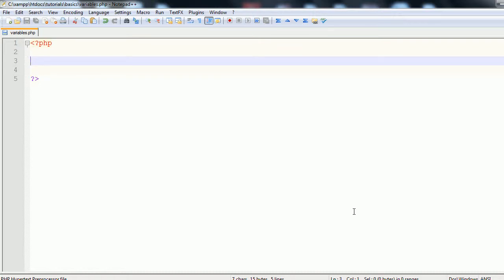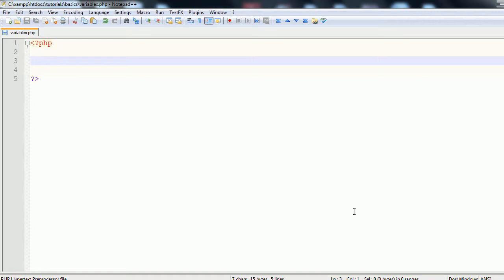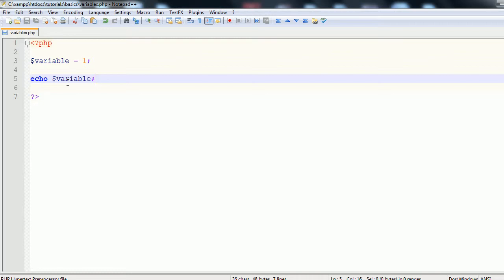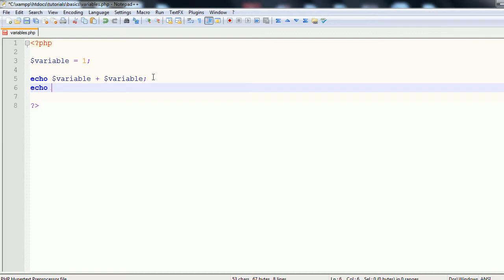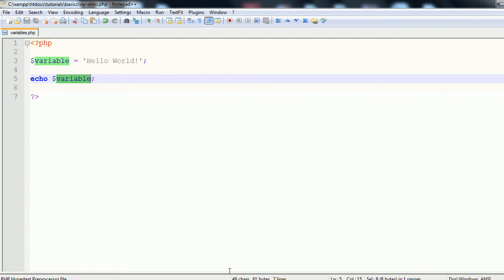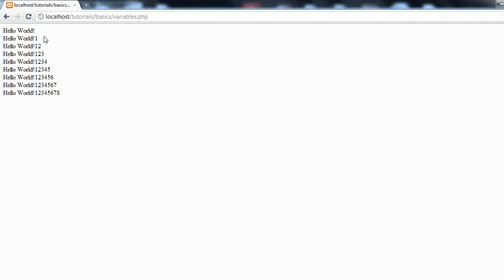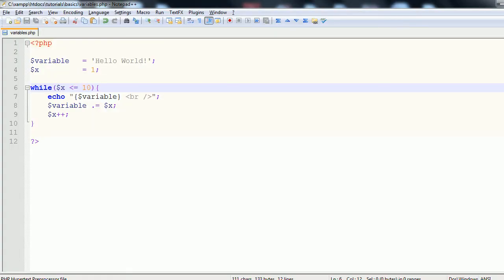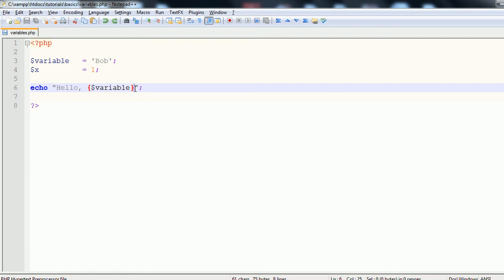PHP Basics: Variables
In this tutorial I discuss the basic syntax of a PHP variable. Giving a brief definition of what variables are, and how to define them, my main focus was to explain the usage of the variables in a broad sense. They are meant to be manipulated and changed throughout the page, as I demonstrated with a loop. With many practical uses, such as usernames, equations or greetings variables are a very important concept to grasp if you want to get past beginner programming and step forward into more advanced. Not only is it important to understand the syntax, but also to make full use out of them, but not overuse.